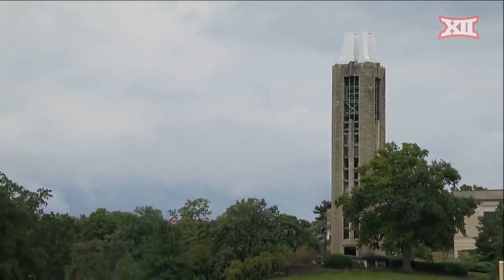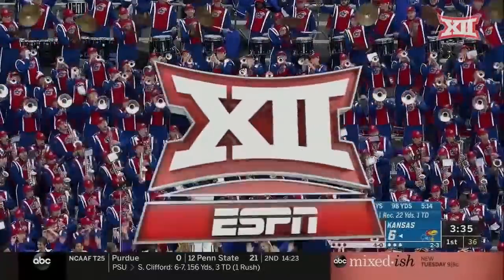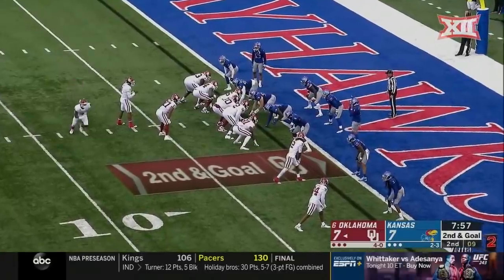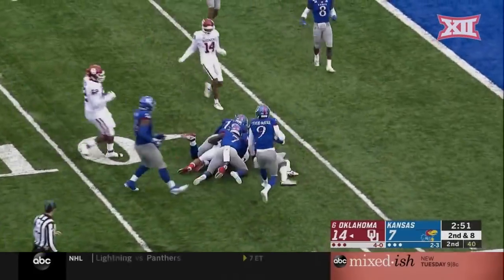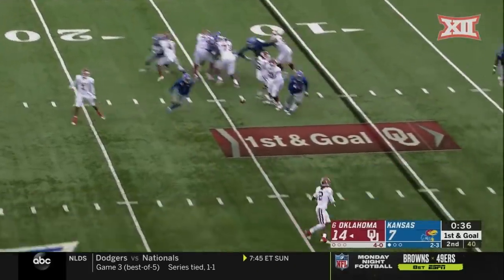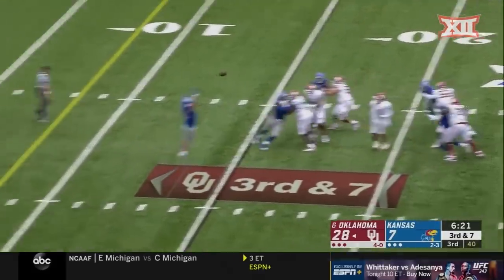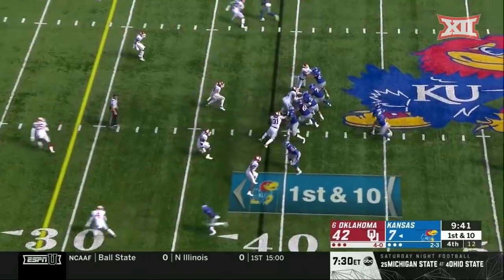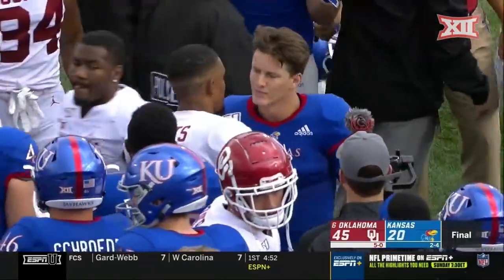Oklahoma vs Kansas Football Highlights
Heisman Trophy hopeful Jalen Hurts threw for 228 yards and two touchdowns while running for two more as the Sooners beat Kansas, 45-20.